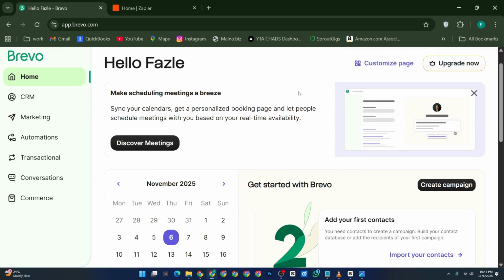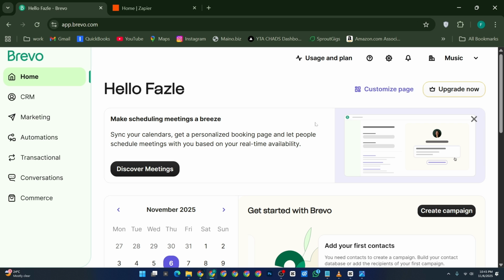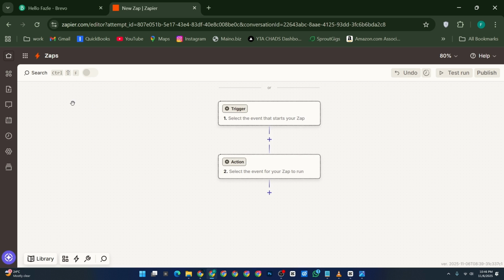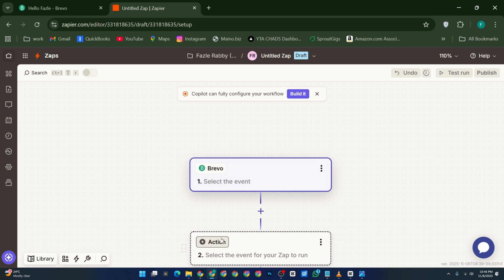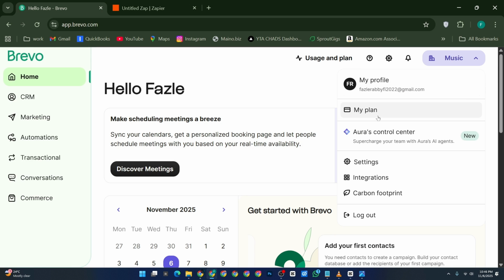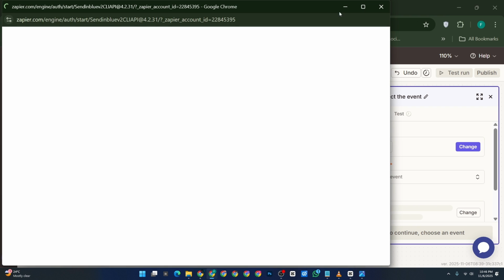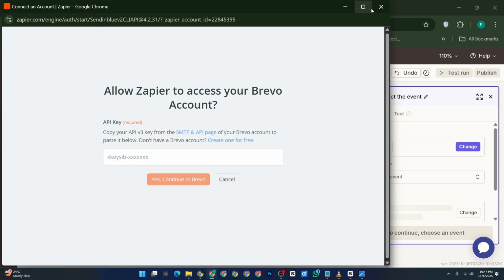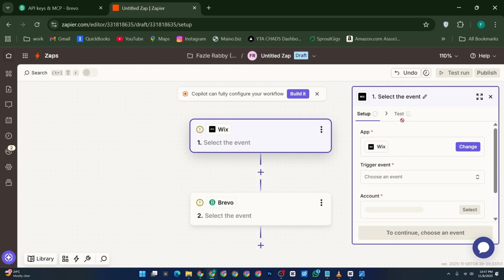How To Connect Wix Forms To Zapier And Brevo - (2025) Step By Step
Learn How To Connect Wix Forms To Zapier Zaps And Brevo
To connect Wix Forms to Brevo via Zapier, log in to Zapier → Create Zap, set Wix Forms as the trigger (e.g., new form submission), choose Brevo as the action app, enter your Brevo API key, map fields like name and email, and activate the Zap so all new Wix form submissions automatically sync to your Brevo email list for campaigns and automation.

Description/Tags: connect Wix Forms Brevo, Wix Forms Zapier integration, Brevo automation, sync Wix subscribers Brevo, Brevo email marketing 2025, Brevo tutorial, Zapier workflow Brevo, Wix email integration